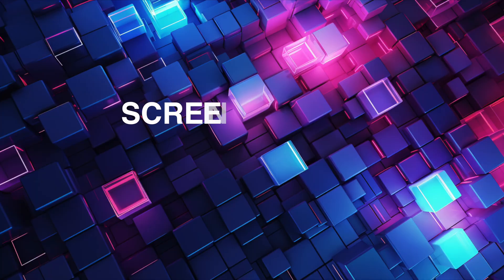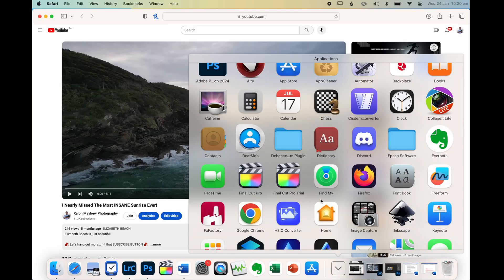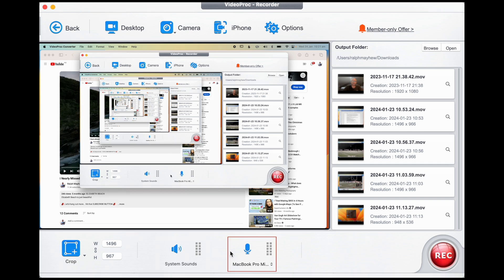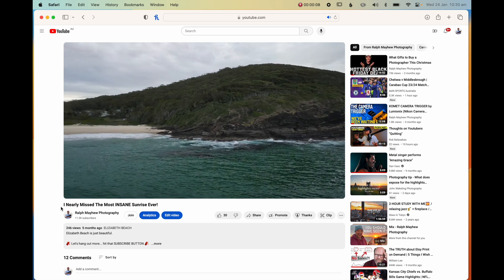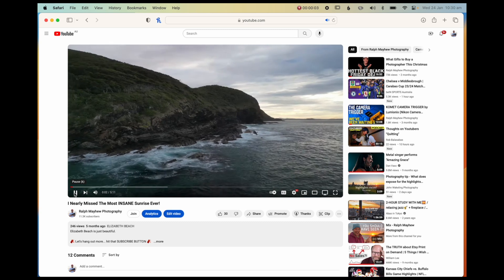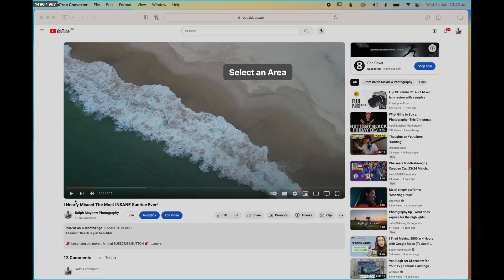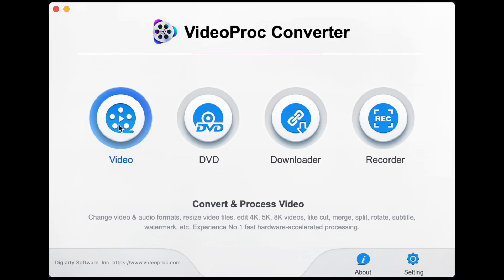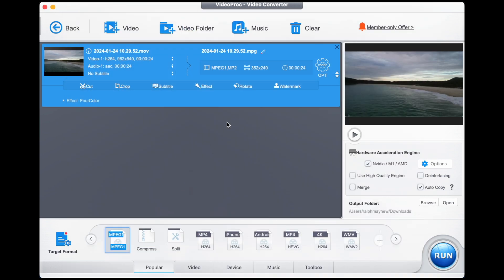How to Screen Record with Internal Audio on Mac (2025)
How to screen record with internal audio on Mac with VideoProc Converter's recording capabilities

Recording internal audio on a Mac, such as the sound coming from a web browser video, can be challenging. This tutorial provides a simple and user-friendly method for screen recording with internal audio on Mac, eliminating the need for complex settings.

Best Screen Recorder for Mac with Internal Audio
VideoProc Converter
• HD 1080p recording with audio for games, lives, webinars...
• Multiple recording modes: screen, PiP, webcam, green screen
• Various output formats: MP4, MOV, TS, FLV, and MKV
• Real-time drawing of annotations, outlines, texts, and arrows
• Extra features to edit, convert, and resize desktop recordings

Screen record with internal audio on a Mac - timestamp
0:00 Intro
0:34 Download & Install & Open VideoProc Converter
0:41 Screen recording settings
1:44 Recording showcase 1
2:20 Recording showcase 2
3:17 Upcoming AI Tools on Mac
4:24 Wraps up

Additional info.

If you enjoy this video on how to screen record with internal audio on Mac, don’t forget to engage with us, we are super appreciative of this:)